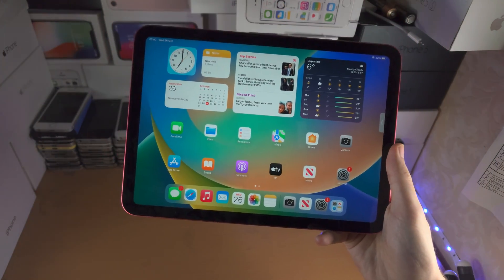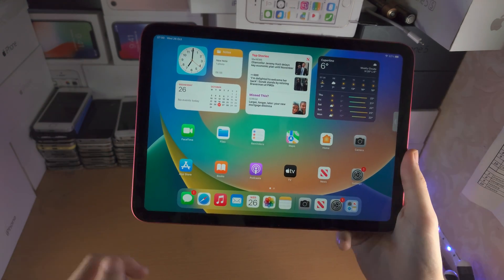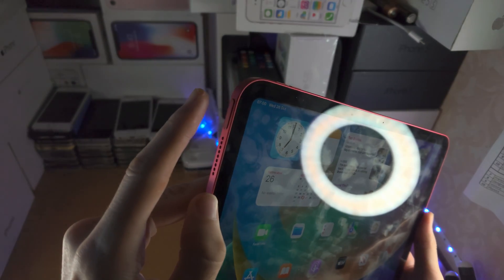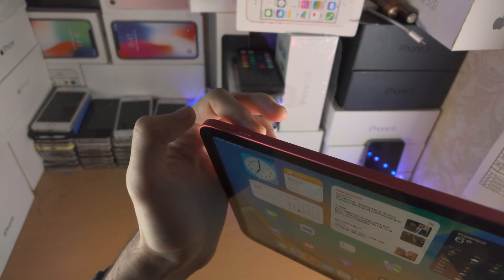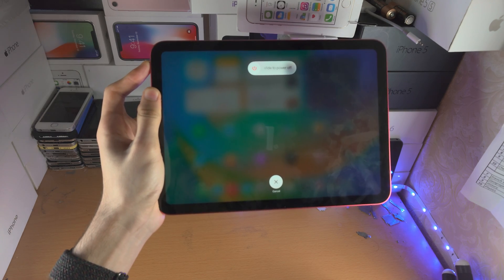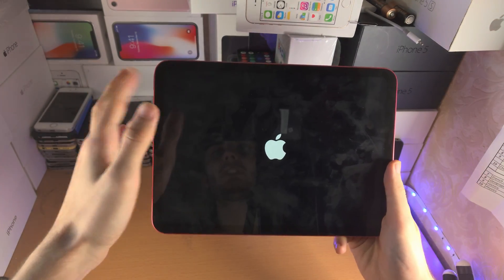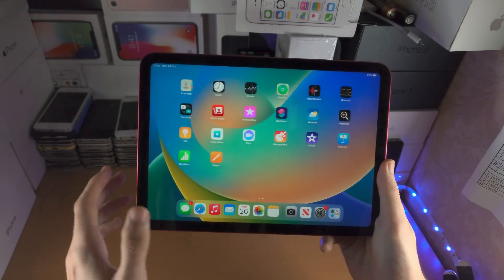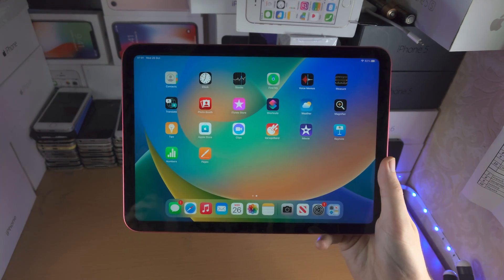iPad 10th Generation Screen NOT Responding To Touch? (SOLVED)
Learn how to fix iPad 10th generation screen not responding to touch or freezing around. Thanks to a force restart, your iPad Gen 10 will be working like normal.